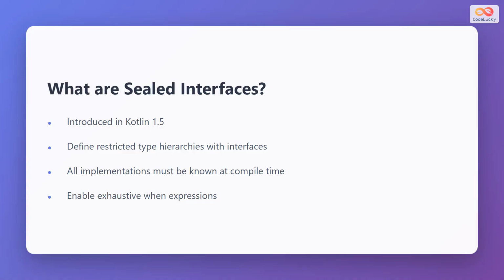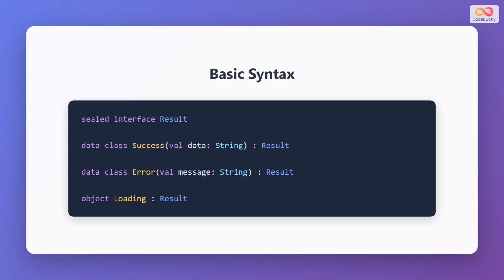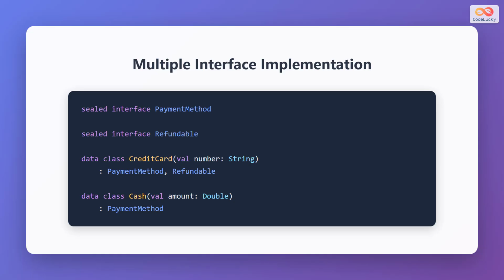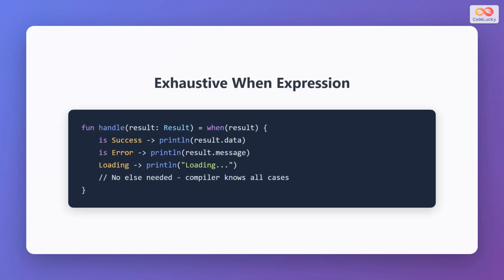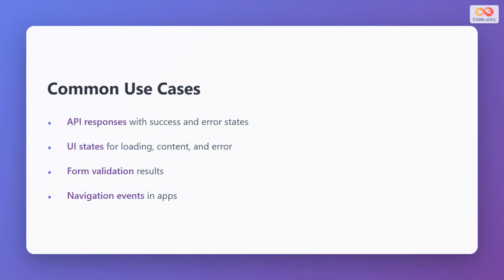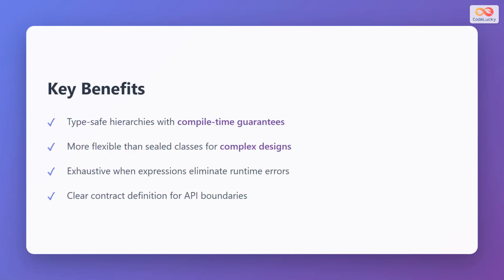Kotlin Sealed Interfaces Tutorial: Master Sealed Type Contracts for Beginners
🔒 Learn Kotlin Sealed Interfaces - A Complete Beginner's Guide!

Sealed interfaces are one of the most powerful features introduced in Kotlin 1.5, allowing you to create type-safe hierarchies with compile-time guarantees. In this comprehensive tutorial, you'll master sealed type contracts and understand how they differ from sealed classes.

📚 What You'll Learn:
✅ What sealed interfaces are and why they matter
✅ Basic syntax and implementation patterns
✅ Key differences between sealed interfaces and sealed classes
✅ Multiple interface implementation techniques
✅ Exhaustive when expressions for type safety
✅ Common patterns for API responses, UI states, and navigation events

💡 Perfect for Kotlin developers who want to write safer, more maintainable code with advanced type system features. Whether you're building Android apps or backend services, sealed interfaces will help you create robust, compile-time verified code.

🎯 This tutorial is designed for beginners with clear explanations and practical code examples. No prior experience with sealed types required!

Chapters:
00:00 - Sealed Interfaces
00:18 - What are Sealed Interfaces?
00:49 - Basic Syntax
01:24 - Key Differences from Classes
01:52 - Multiple Interface Implementation
02:27 - Exhaustive When Expression
03:01 - Common Use Cases
03:36 - Key Benefits
04:14 - Outro